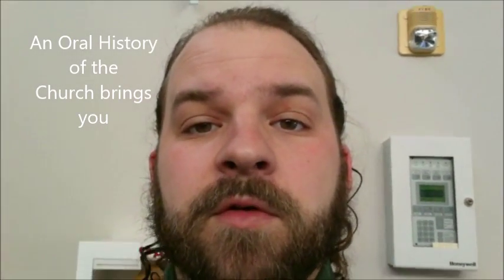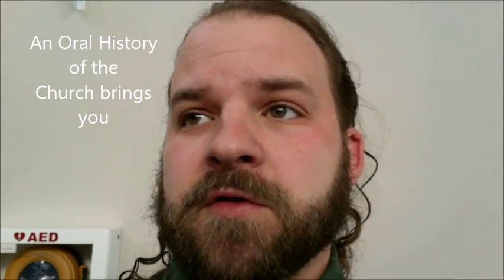Vol. 1 Appendix A - GGBTS Library PhD Carrel Tour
Adam takes us on a tour of one part of the Golden Gate Baptist Theological Seminary library before it closes for good. The tour is of the PhD/DMin/ThM study office carrels on the mezzanine level of the campus library in Mill Valley.